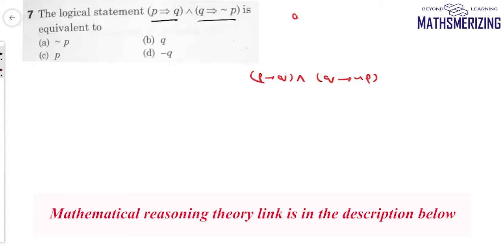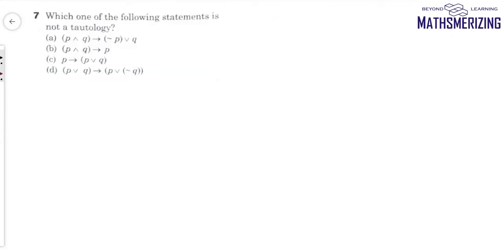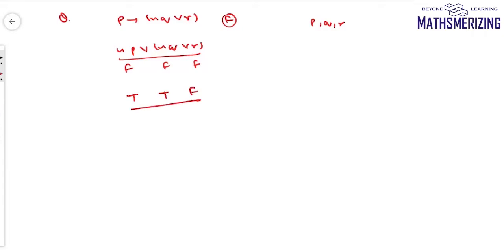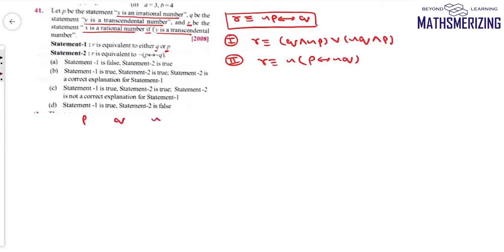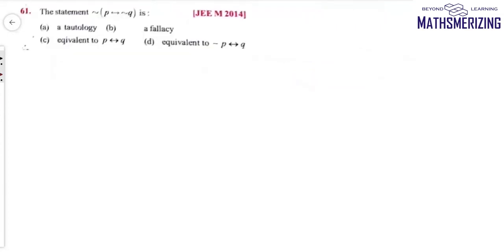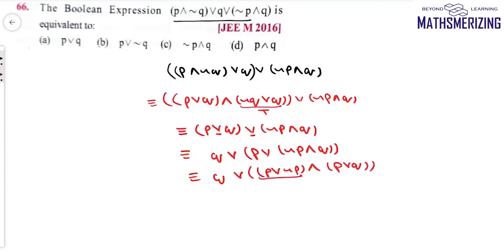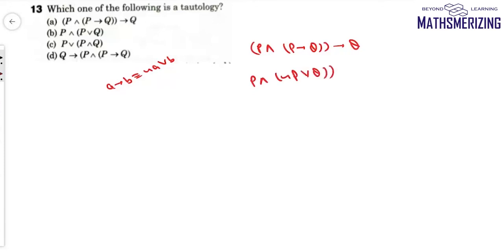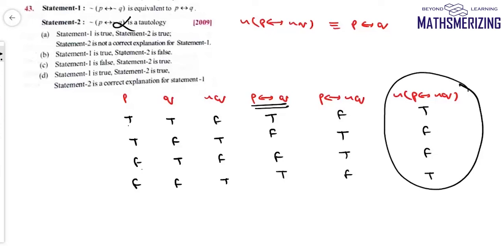Mathematical Reasoning: Selected 30 important questions from Past JEE Mains papers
🎯 Start your JEE Advanced Maths journey